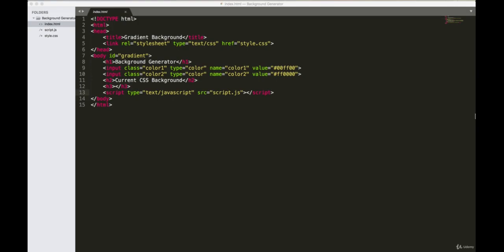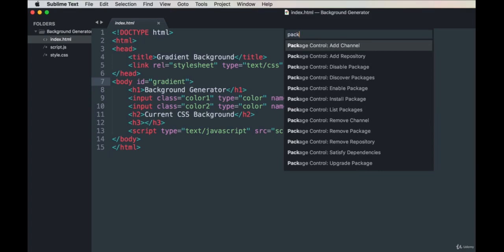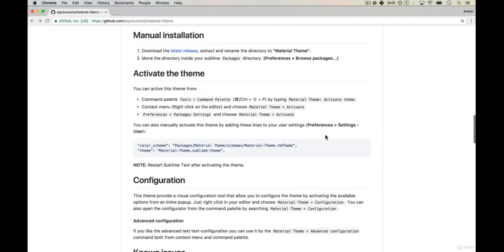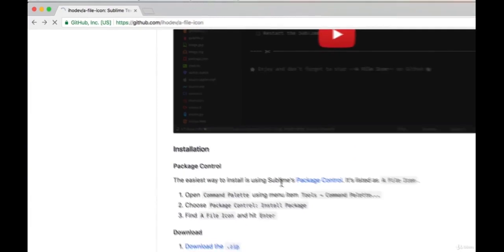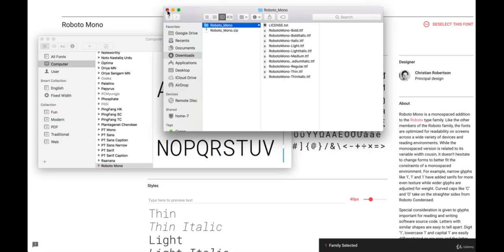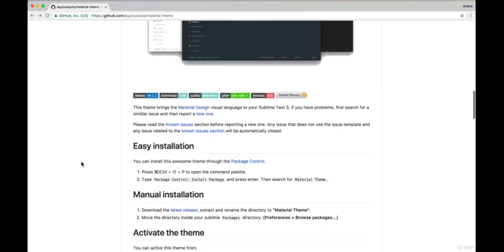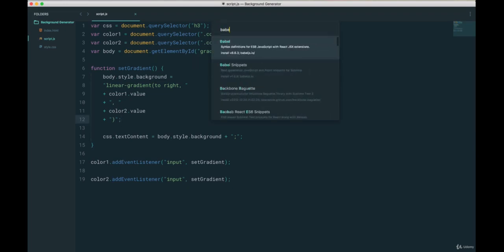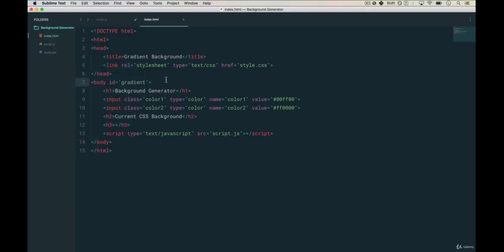15.1. Sublime Text 3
15. Developer Environment
15.1. Sublime Text 3
15.1.2. Resources Customizing Sublime Text 3

15.2. VS Code
15.2.1. Install page
15.2.2. VS Code Packages and Resources

15.3. Terminal
15.3.1. Resources Customizing Terminal